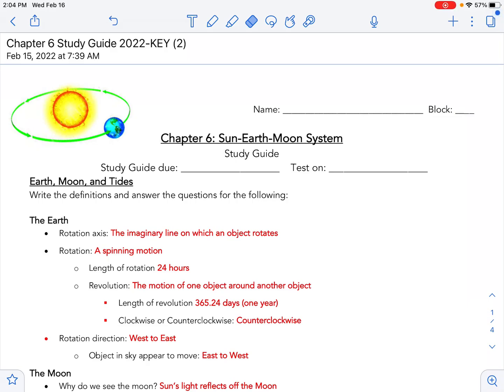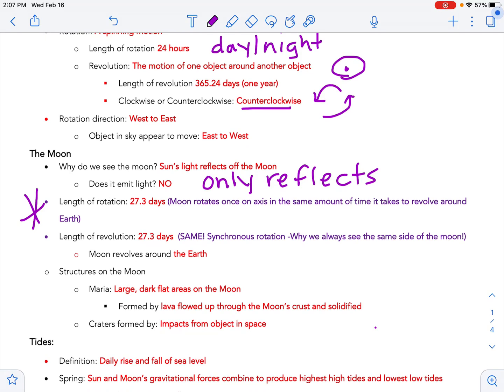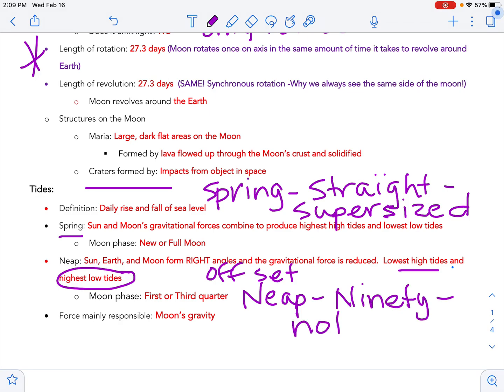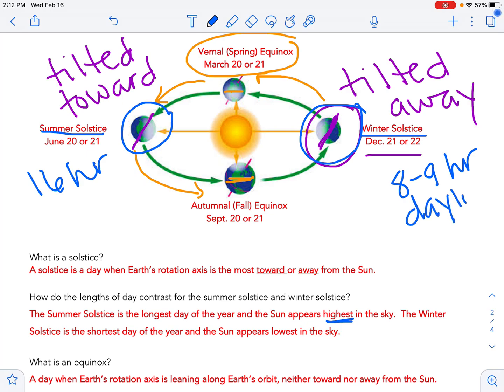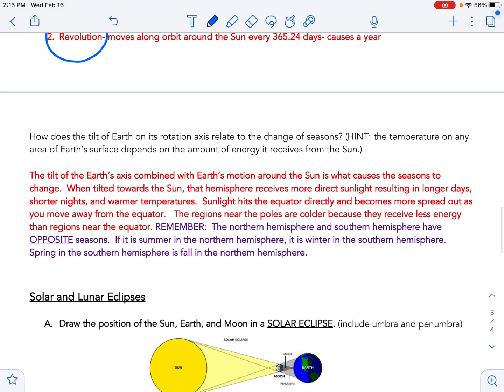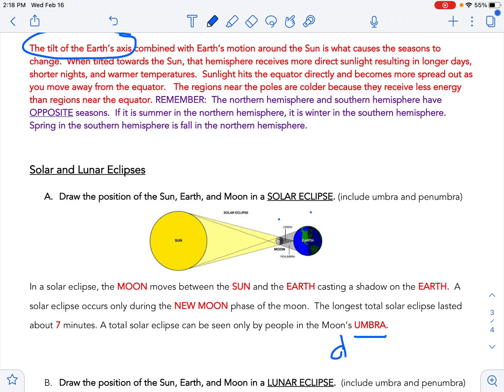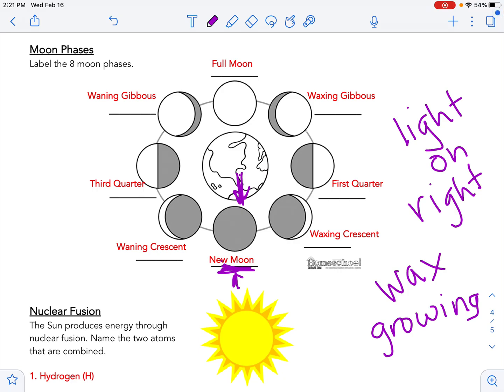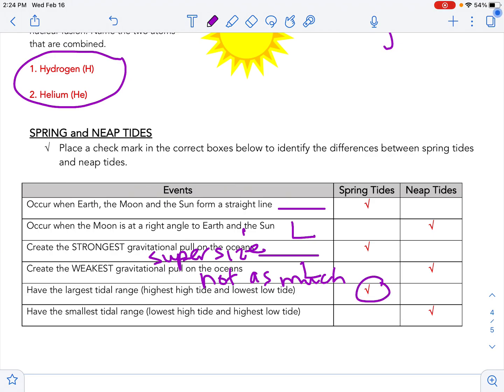CH 6 Study Guide review